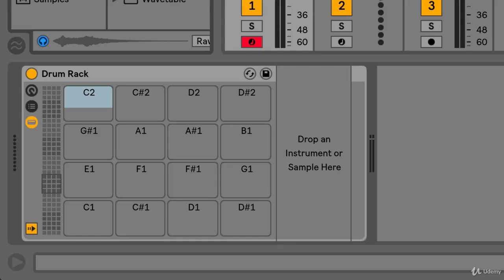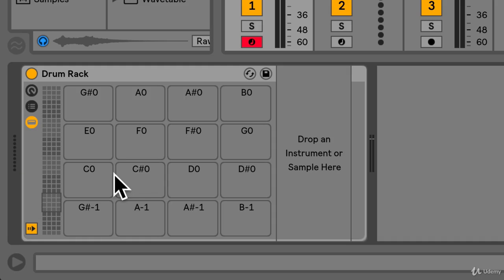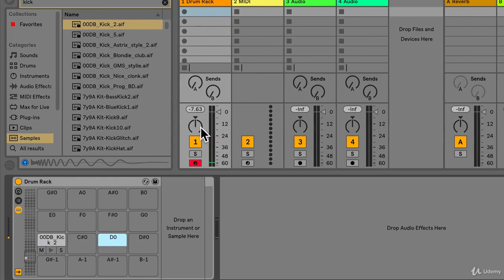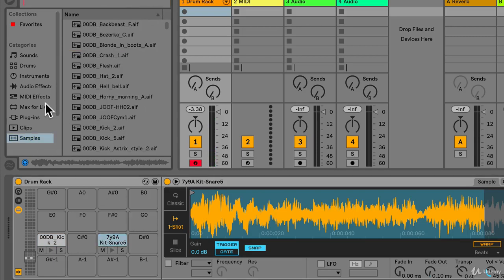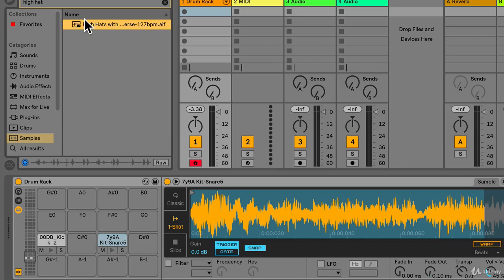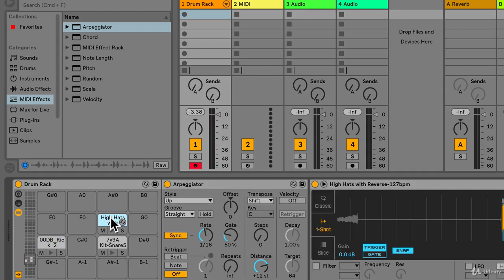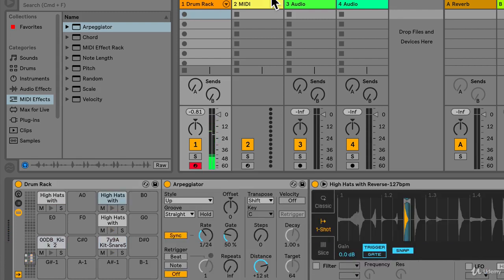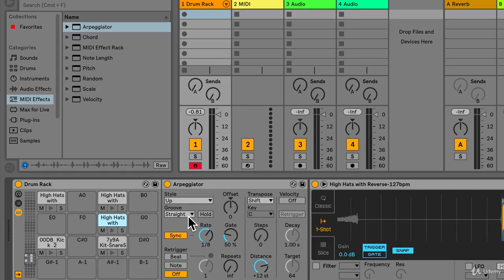Music Production in Ableton Live 10 - The Complete Course! : Drum Rack Overview